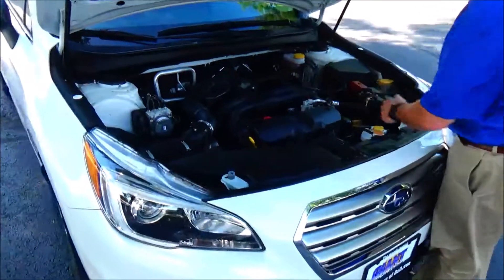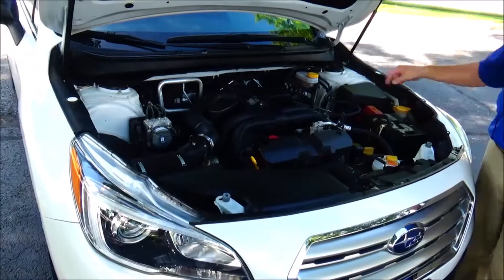Used 2017 Subaru Outback AWD for sale at Honda Cars of Bellevue...an Omaha Honda Dealer!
Test drive this Used 2017 Subaru Outback AWD for sale at Honda Cars of Bellevue your exclusive Honda dealer for Bellevue, Nebraska providing superior Honda service to the greater Omaha and Council Bluffs, Iowa metro areas.

Check out this gently-used 2017 Subaru Outback we recently got in.
Drive home in your new pre-owned vehicle with the knowledge you're fully backed by the CARFAX Buyback Guarantee. This is a well kept ONE-OWNER Subaru Outback AWD with a full CARFAX history report.

With this exceptional SUV, you'll get "sport," "utility," and comfort. The less money you spend at the pump, the more money you'll have to spend on you. So why not consider this wonderfully styled, fuel-efficient Subaru Outback.

No matter the weather conditions or terrain, this Crystal White Pearl AWD Subaru Outback handles with an elegant confidence. Fine interior appointments complement this vehicle's unprecedented performance. You can tell this 2017 Subaru Outback has been pampered by the fact that it has less than 27,894mi and appears with a showroom shine.

This Subaru Outback is beautiful and the interior is clean with virtually no flaws.

More information about the 2017 Subaru Outback:

The genius of the Outback has always been its ability to straddle classifications; it helped create the crossover segment in the 1990s. As such, the Outback competes with family cars, SUVs and, of course, other crossover vehicles. With a base price just short of $25,000, the Outback should be affordable enough for families considering a new Camry or Accord. With better off-road credentials and a more usable luggage compartment, the Outback offers increased versatility over plain Jane family sedans. At the same time, the Subaru Outback offers the kind of fuel economy that most mid-sized SUVs struggle to match.

Strengths of this model include fuel-efficient transmissions, standard all-wheel drive, good ground clearance, Versatility, and spacious interior